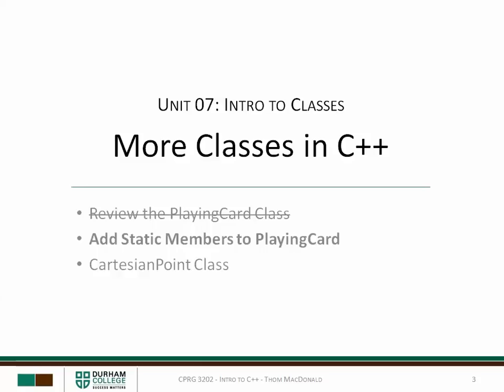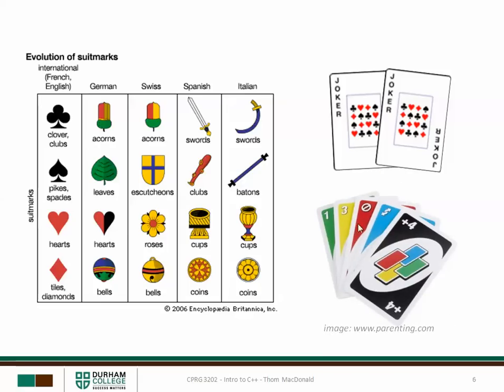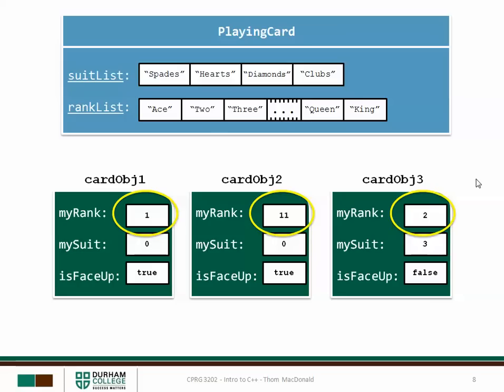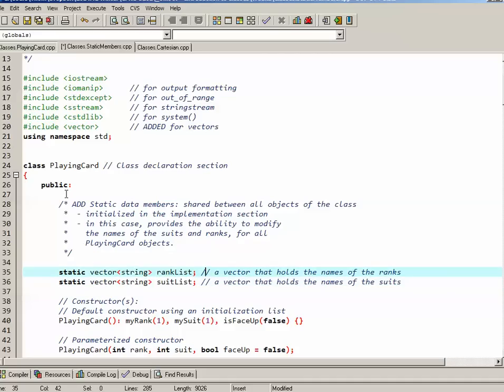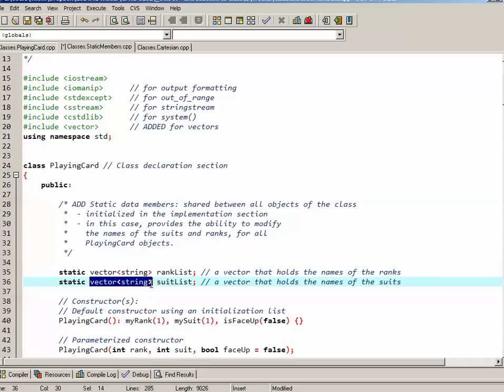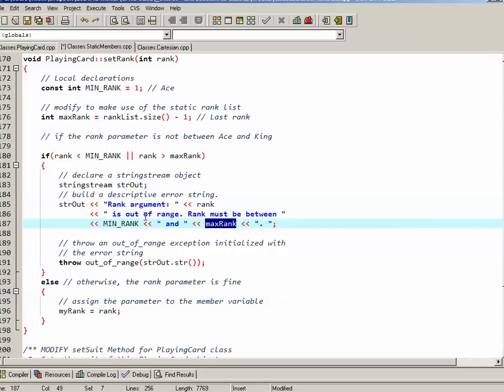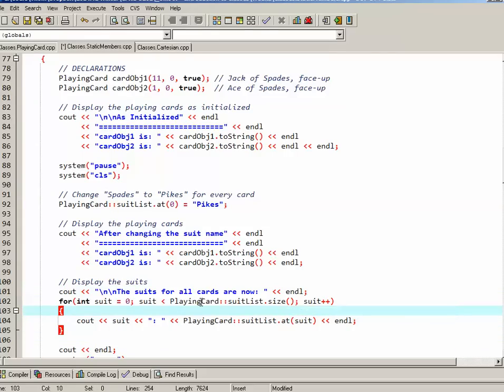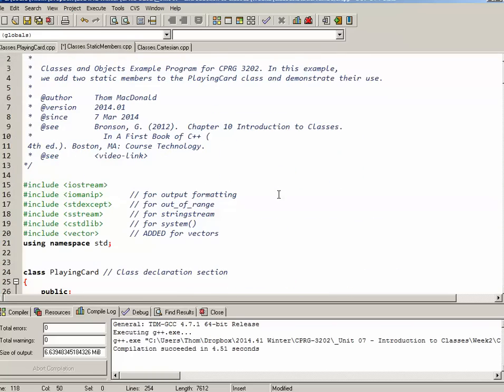Adding Static Members to the PlayingCard Class (More Classes Part II)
In this example, we add two static members to the PlayingCard class and demonstrate their use.